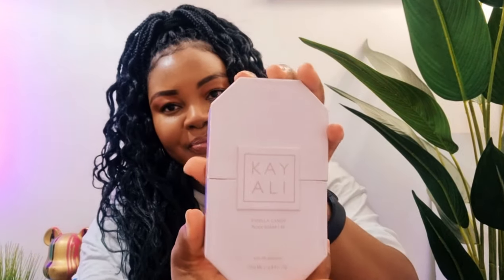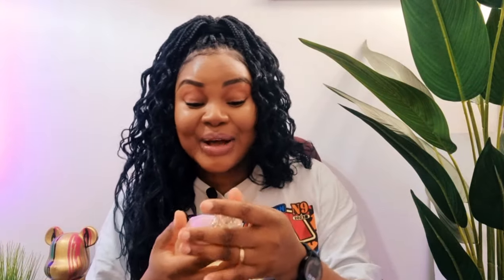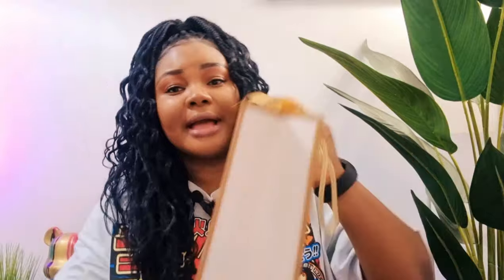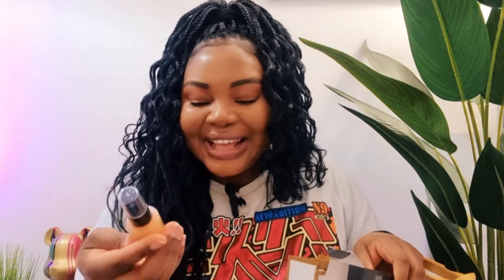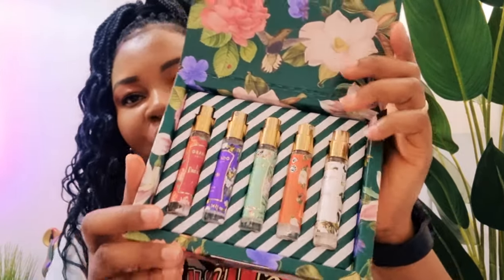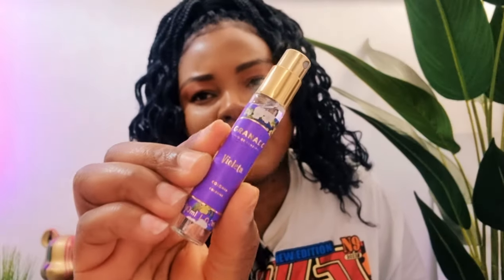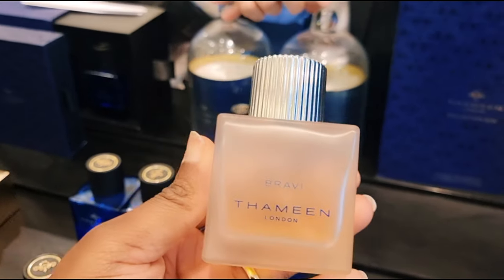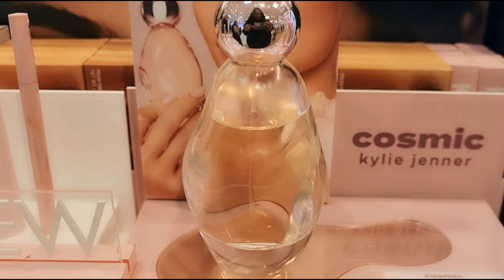VLOG @FumiDesaluVold MEET & GREET | YOUTUBE | NEW PERFUMES | KAYALI VANILLA CANDY ROCK SUGAR & MORE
Top 10 MOST COMPLIMENTED DESIGNER PERFUMES IN MY ENTIRE PERFUME COLLECTION | PERFUME FOR WOMEN
Captivate Your Senses Exploring the Enchanting Aromas of Sweet Perfume

🛍️ 𝐃𝐢𝐬𝐜𝐨𝐮𝐧𝐭𝐬 🛍️

 🔴 Twisted Lily
Save 10% using Code: FROMABI10
🔵 BYRON
Save 10% using Code: ABI10
🟣 SORA DORA
🟢 COMMODITY
🟡 UNE NUIT NOMADE
⚫️ AU PAYS DE LA FLEUR D'ORANGER - NÉROLI BLANC INTENSE
Save 10% using Code: FROMABIWITHLOVE
🔴 TEDDY BLAKE BAGS
Save $30 using code: TBAbi30

📌 𝐏𝐞𝐫𝐟𝐮𝐦𝐞 𝐌𝐞𝐧𝐭𝐢𝐨𝐧𝐞𝐝 📌

Kayali Vanilla Candy Rock Sugar l 42

Giovanni Smoothing Castor Oil Conditioner

L’Oreal Paris Magic Retouch Black Root

Hand held Fan

💄𝐌𝐀𝐊𝐄𝐔𝐏 💄

Benefit - Bad Gal Bang Mascara in black

⏰ Time Stamp ⏰
GRWM 0:00 - 05:30
OOTD 05:31 - 06:45
Fumi Desalu-Vold Meet & Greet 06:49 - 07:45
Chit Chat 07:46 - 10:20
Kayali Vanilla Candy Rock Sugar 42 10:50 - 15:17
Selfridges Shopping 24:26 - 28:21
Cosmic Kylie Jenner 28:23 - 29:05
YouTube Creator Collective 30:38 - 31:03
Coco Pebz 31:05 - 31:58
Tam Kaur 32:00 - 32:12
Chloe Taylor 32:13 - 32:30
Outro - 32:31 - 33:00

Vanilla Perfumes, Perfumes every woman needs in her collection, My top perfumes for life, complimented perfumes